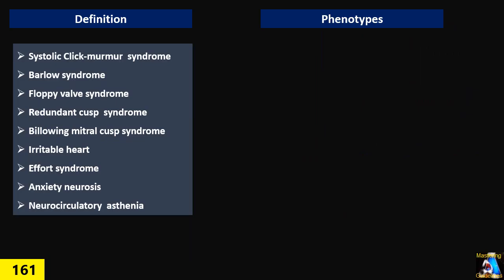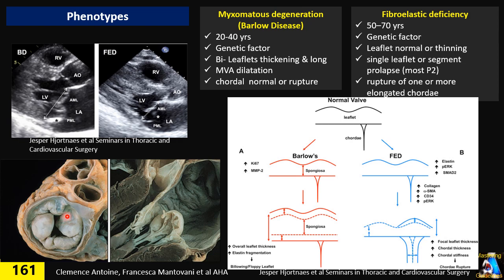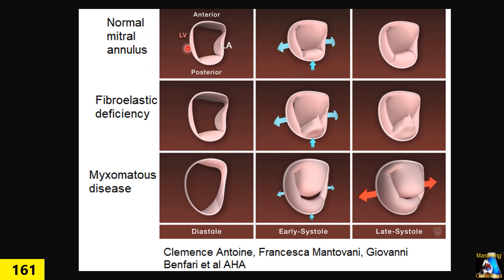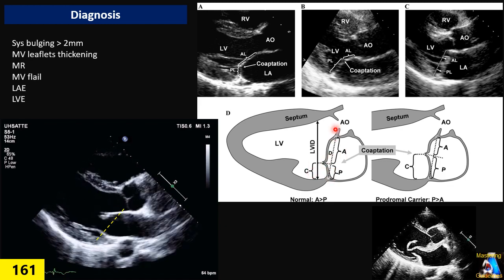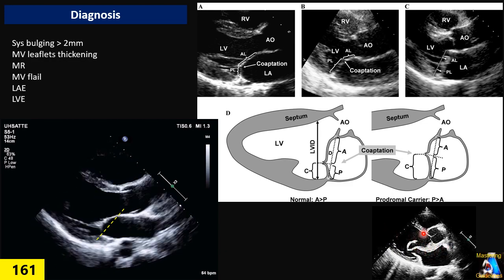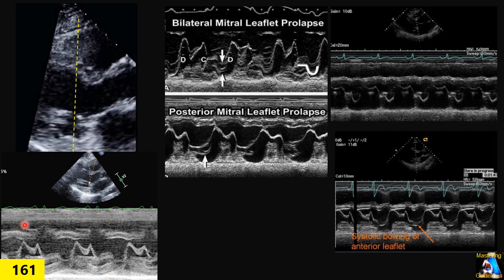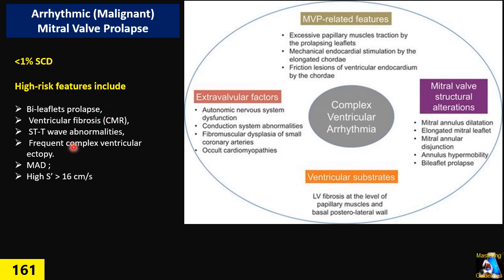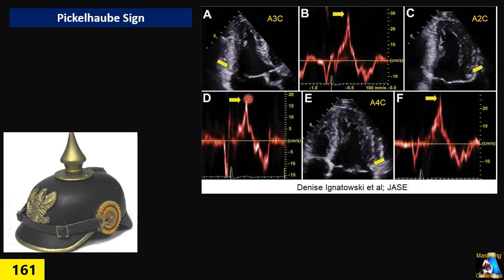Mitral Valve Prolapse (MVP)